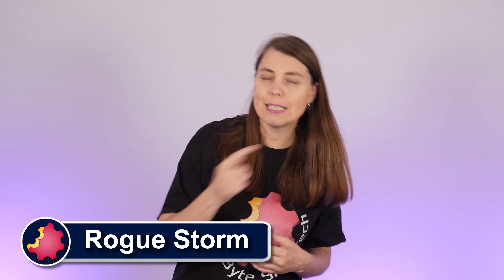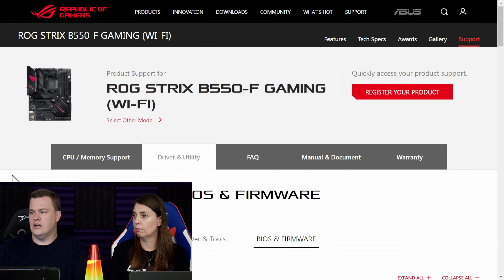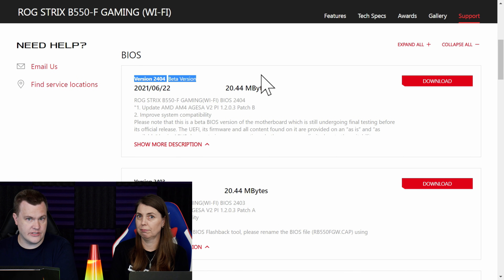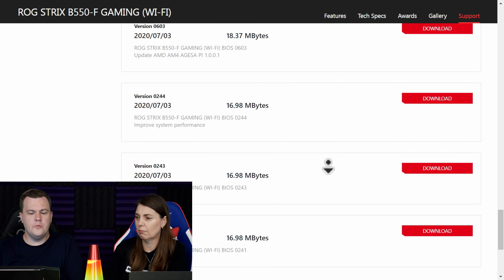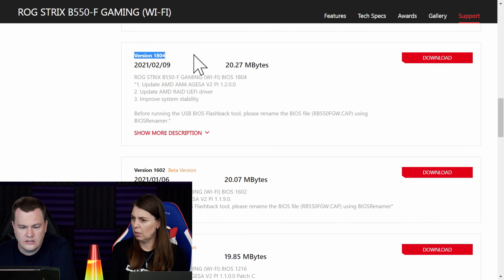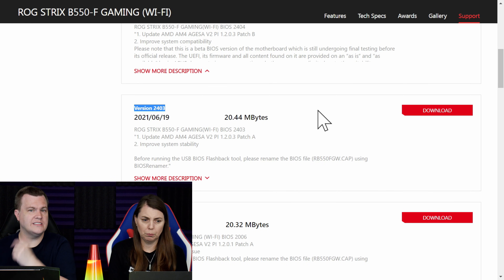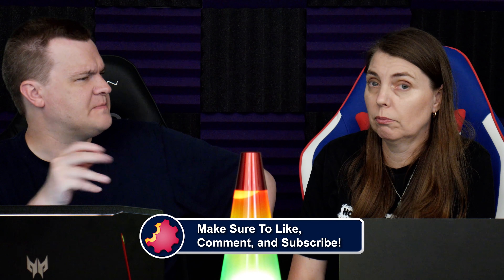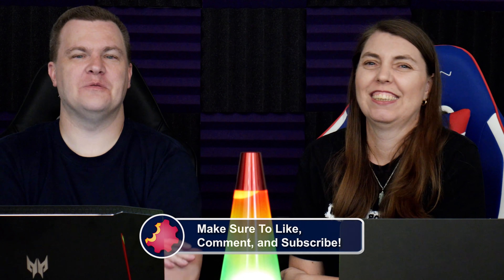When Your BIOS Is 16 Versions Old — What Should You Do?